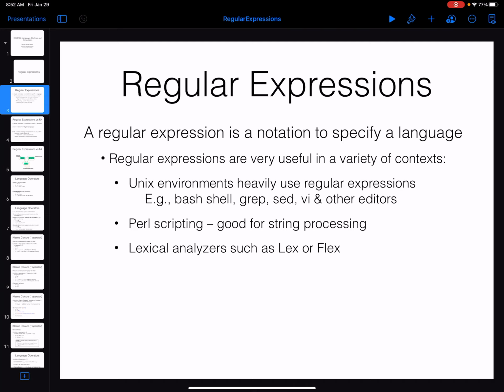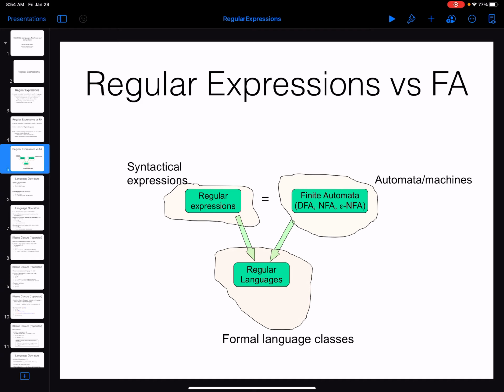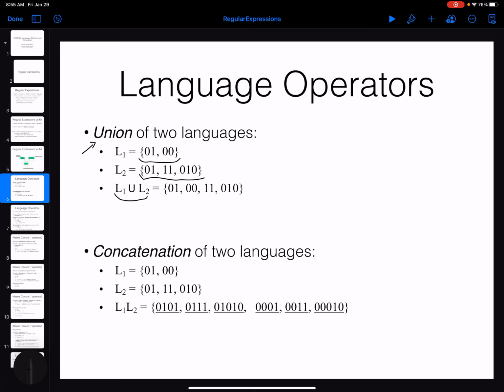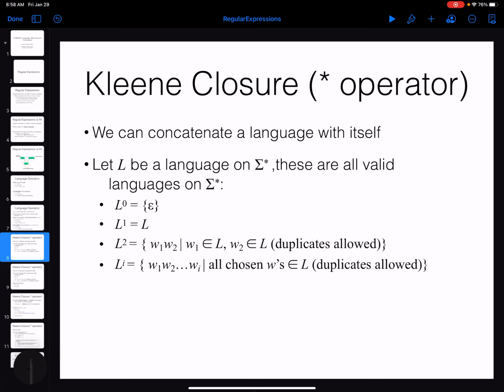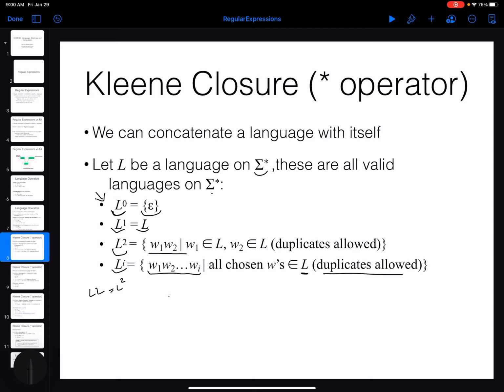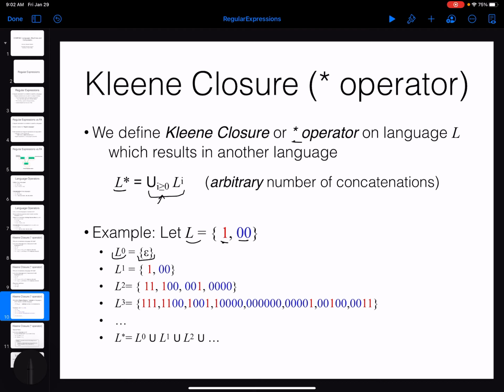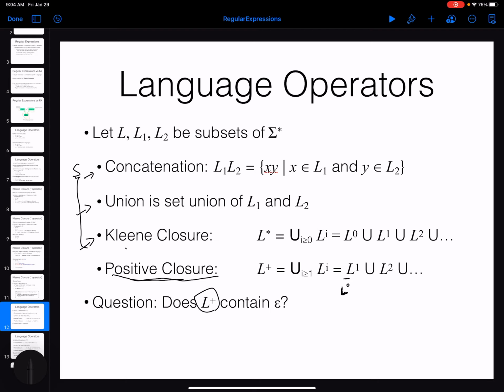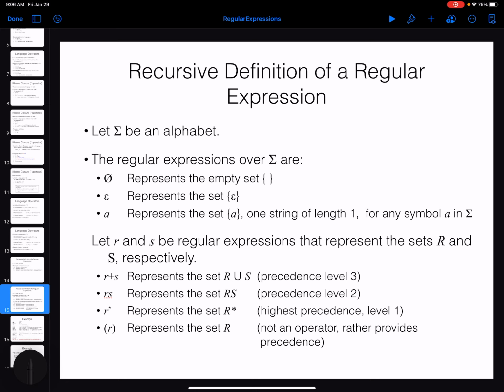COMP382 - Theory of Automata - Regular Expressions - part1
Definition of Regular Expressions